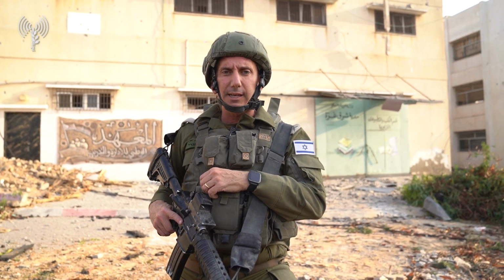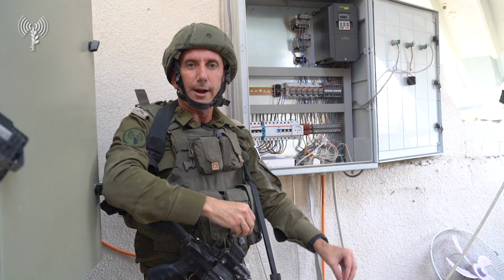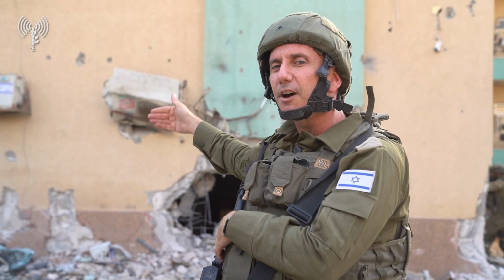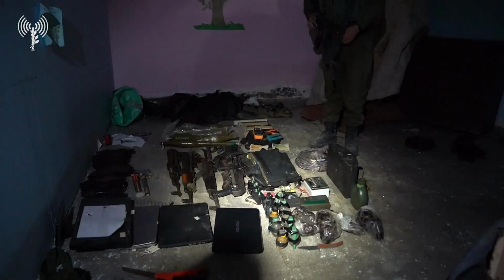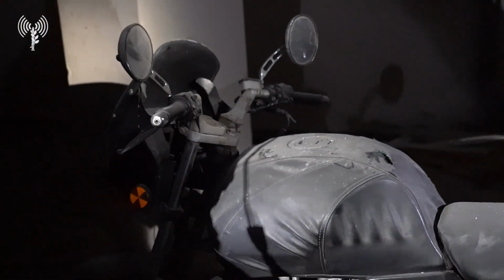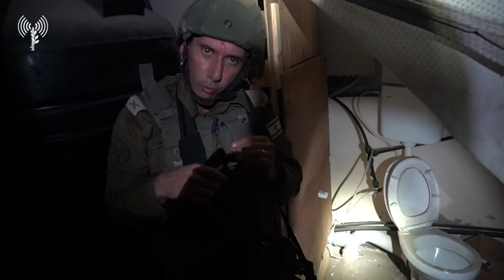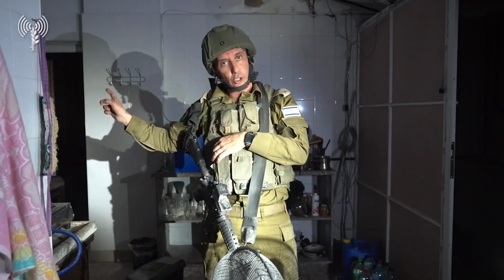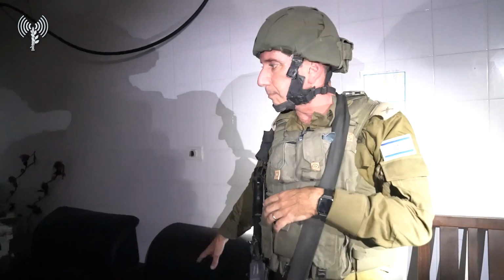דובר צה"ל חשף: החטופים הוחזקו מתחת לבית חולים רנתיסי